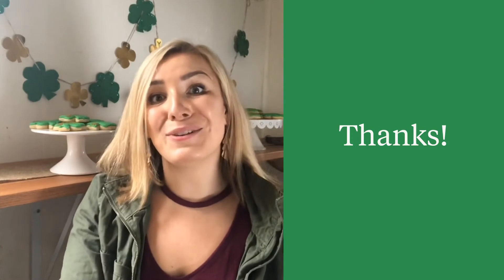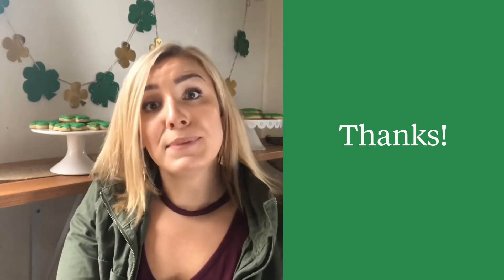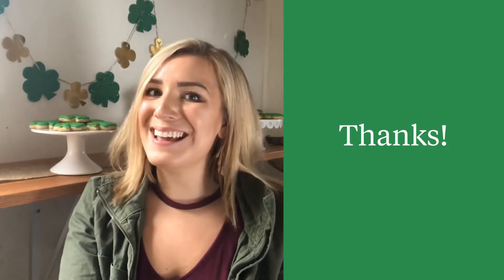DIY St. Patrick’s Day Paper Garland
Craft a quick and eye-catching paper garland for St. Patrick’s Day!

Instagram.com/taylorannechew
Pinterest.com/taylorannechew
Jumprope.com/taylorannechew